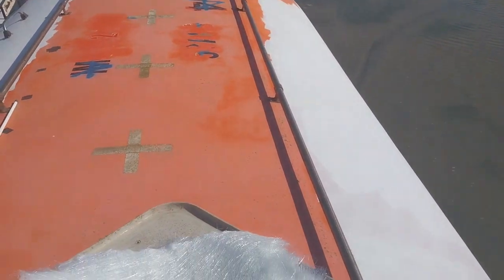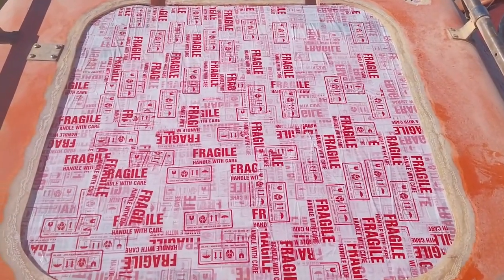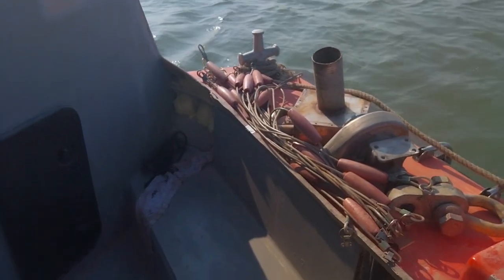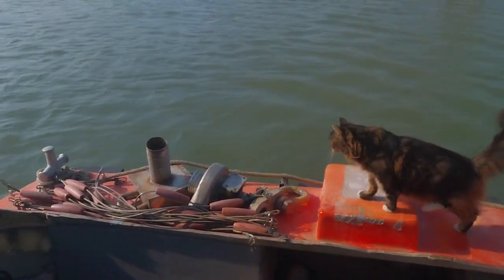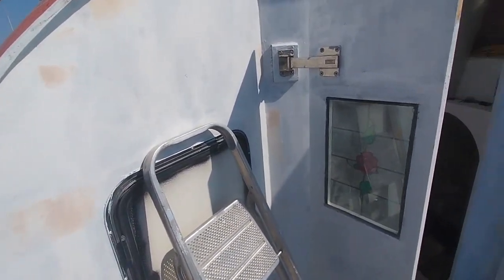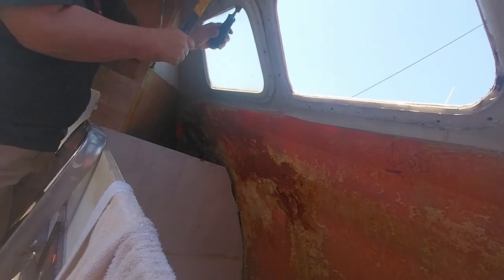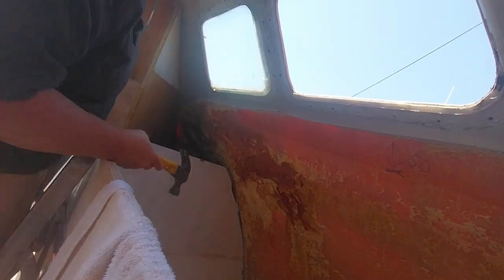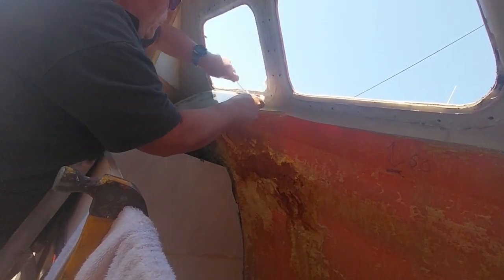Lifeboat conversion Ep. 31: Sorting out the big hole in wheelhouse roof.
Windows and hatches are coming out, so big holes need filling with GRP and new windows will be fitted at a later stage. The cockpit is nearly ready to have a first coat of top coat, but all the dusty stuff on the roof needs sorting first.